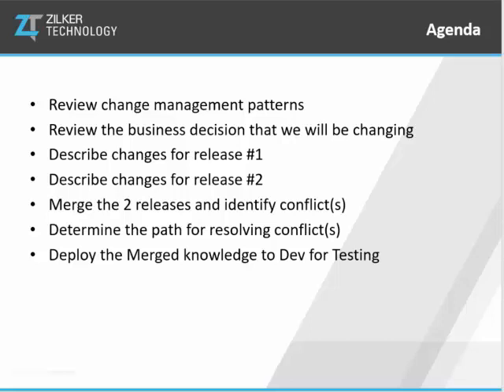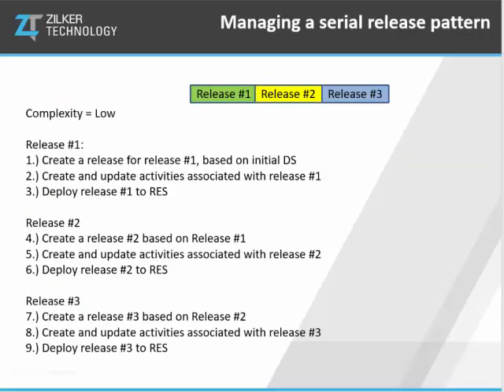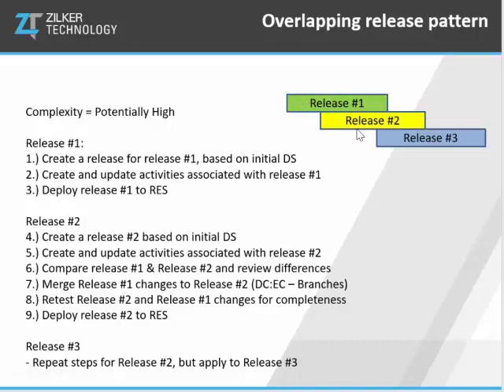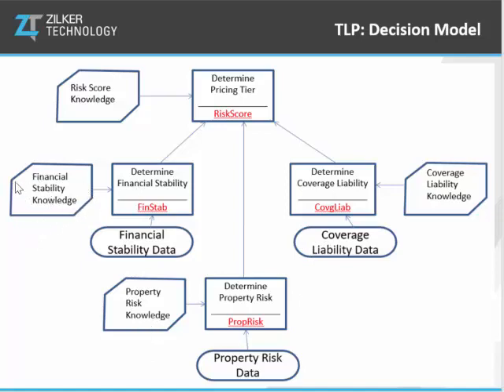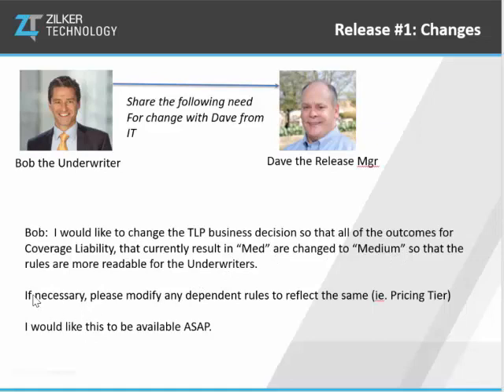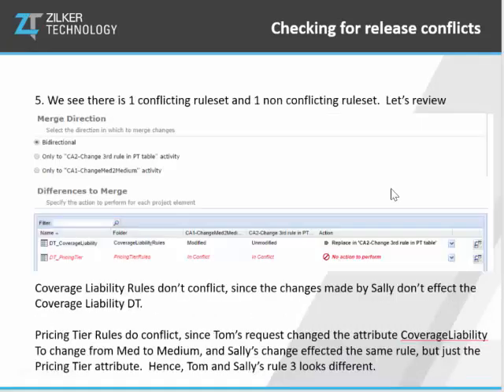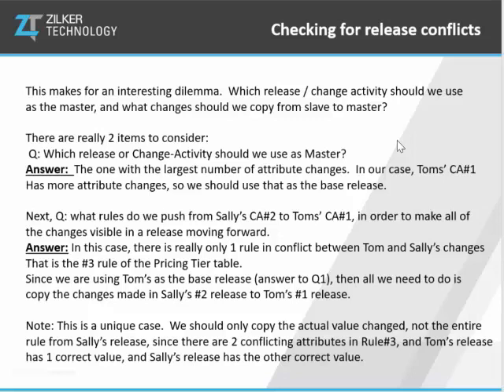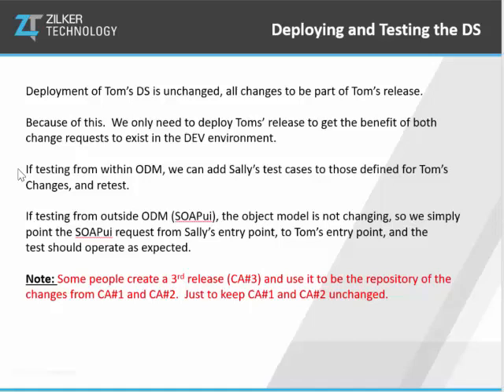Managing Rule Conflicts in ODM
IBM ODM - Managing rule conflicts that may arrise when two or more people are editing the Decision. Review change management patterns